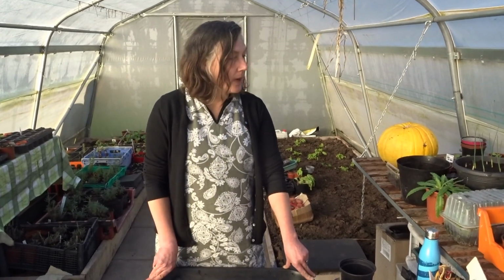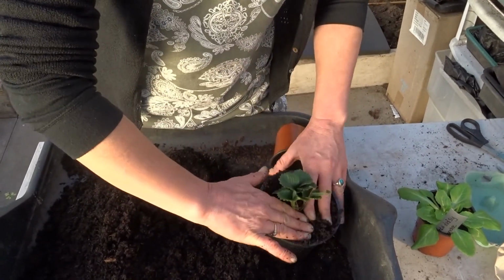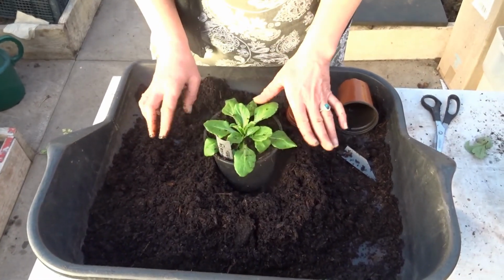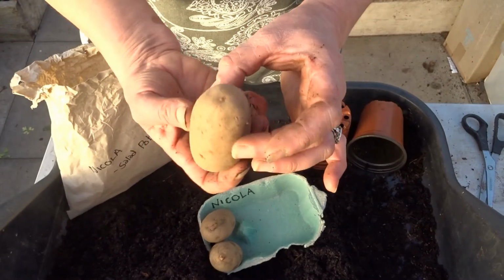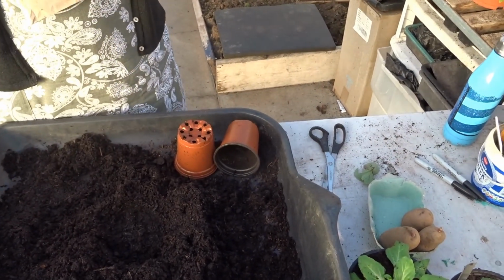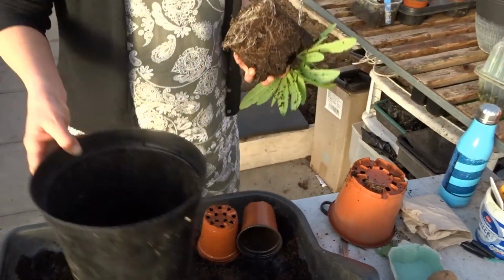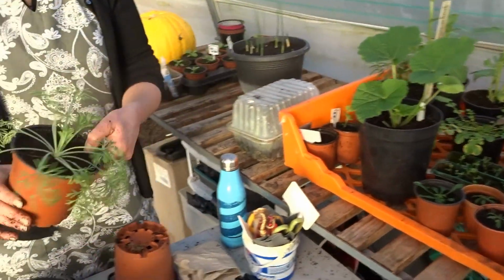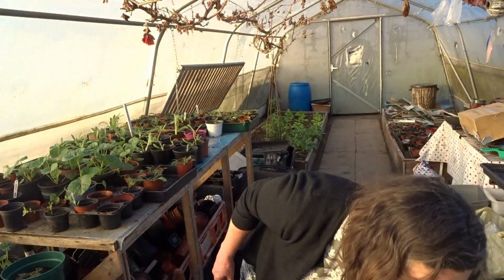Let's Get Growing mid January